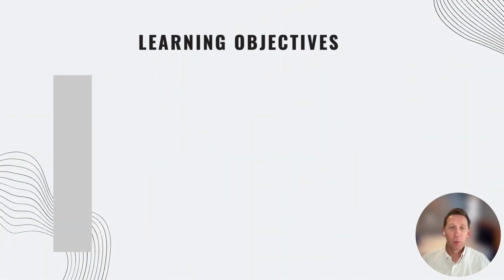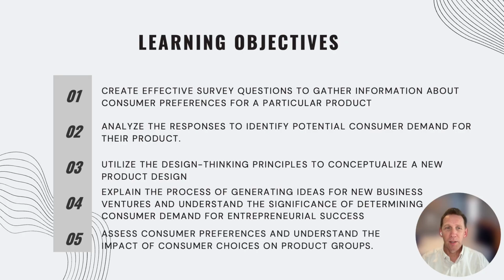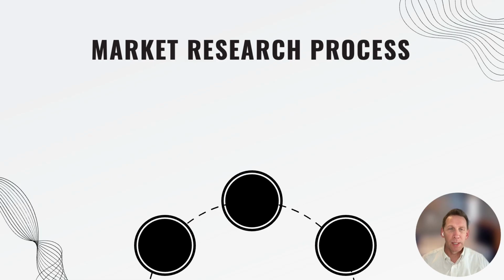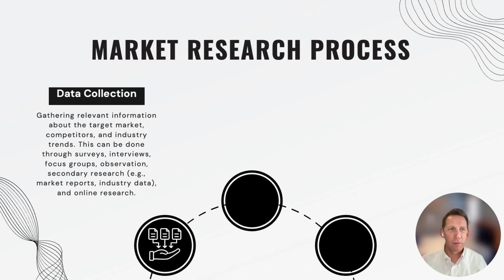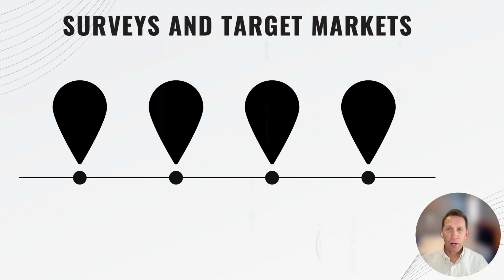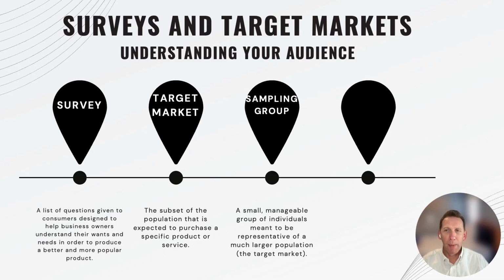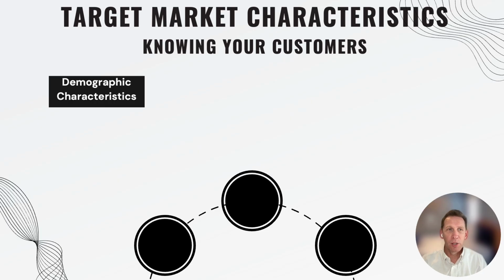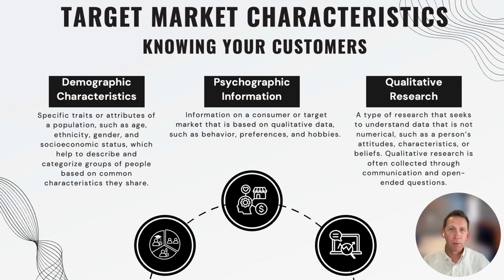Lesson 2-3 Market Research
The objectives for this lesson are:
Create effective survey questions to gather information about consumer preferences for a particular product.
Analyze the responses to identify potential consumer demand for their product.